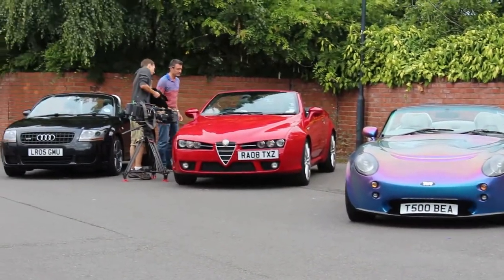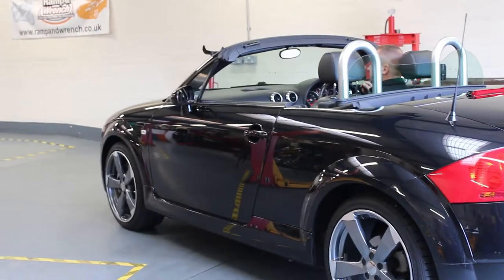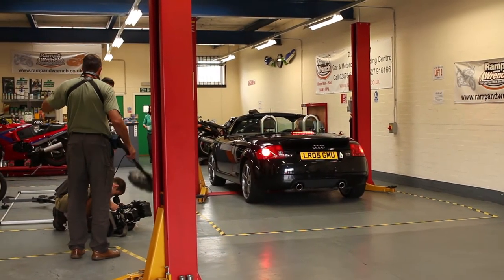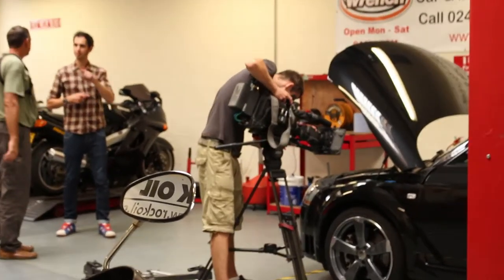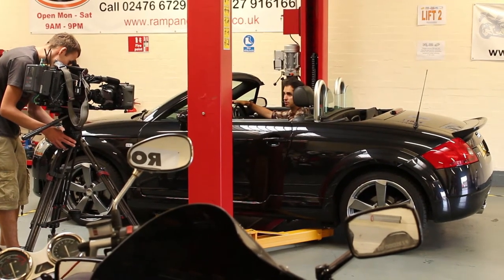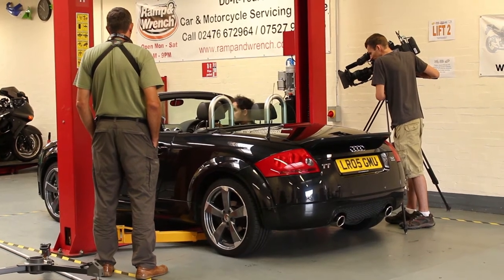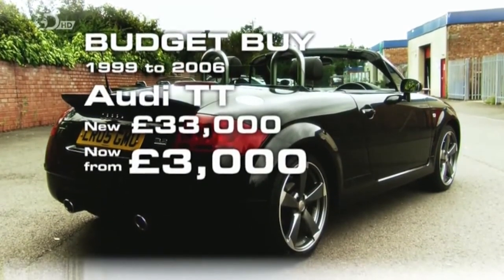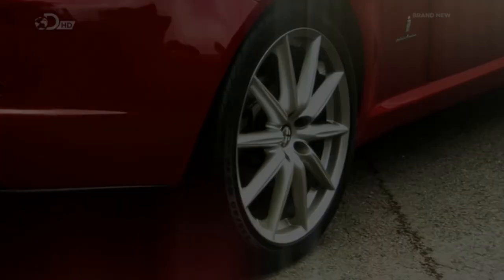Fifth Gear Cheapskate Alternatives - TT, Alfa, TVR - The Making Of